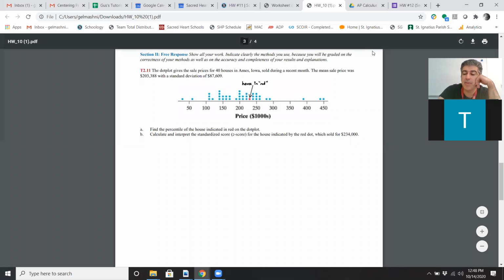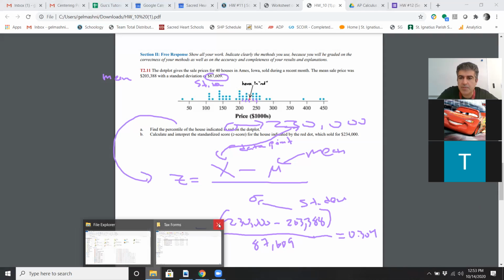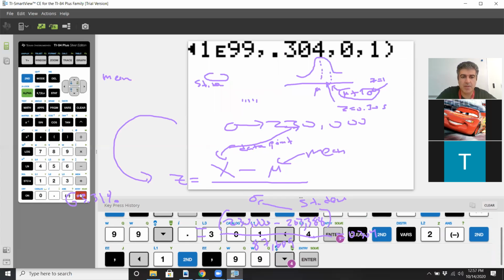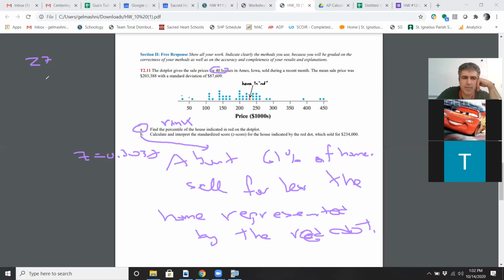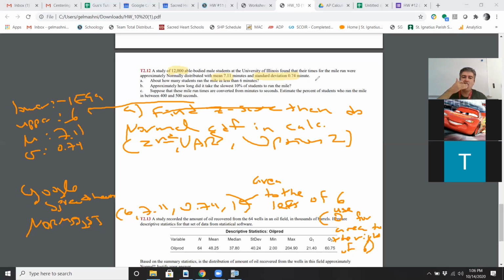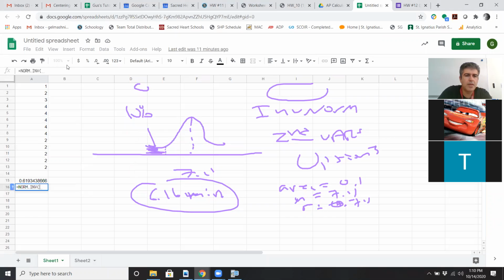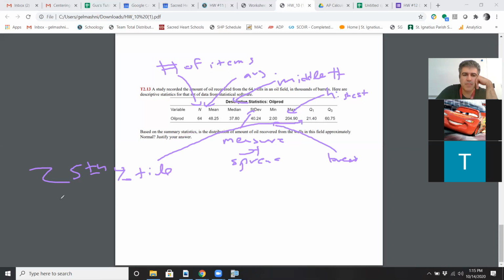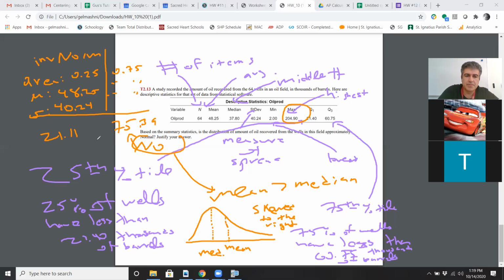Statistics 10 14 2020 HW #10 Solutions free response